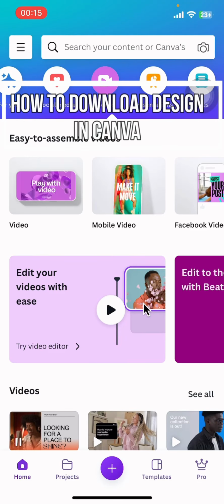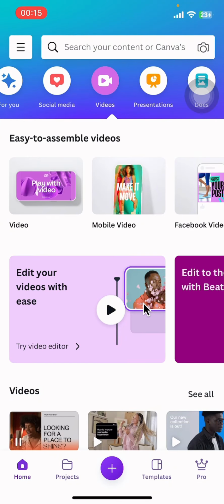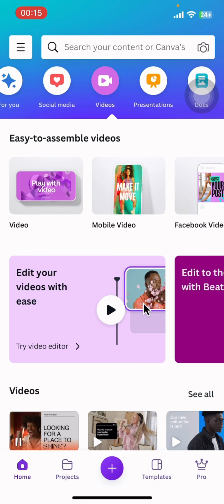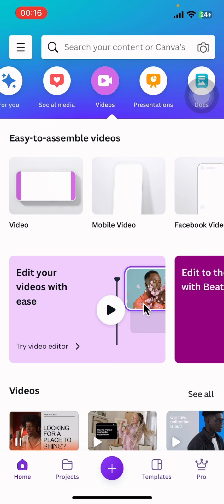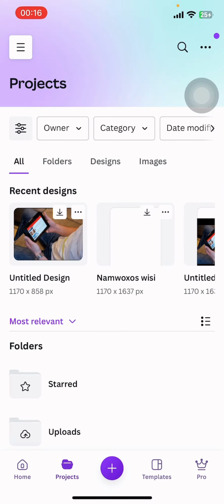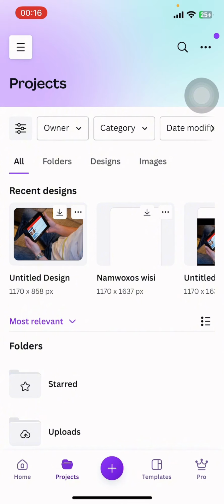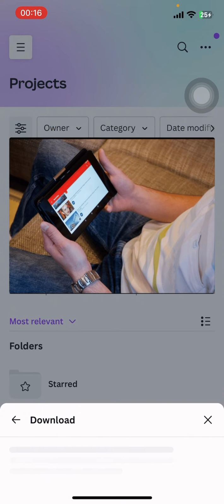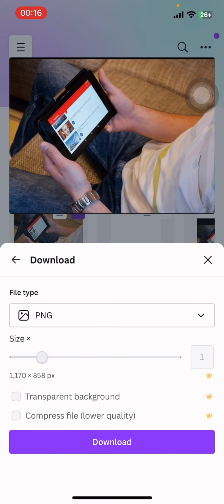How to Save Your Canva Design (2024)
In this video, we'll show you step-by-step how to save your Canva design easily. We'll guide you through the process of downloading your work, choosing the right file format, and making sure your design is ready for sharing or printing.